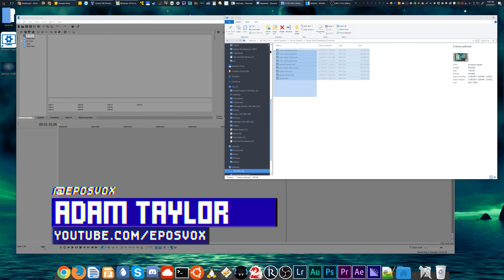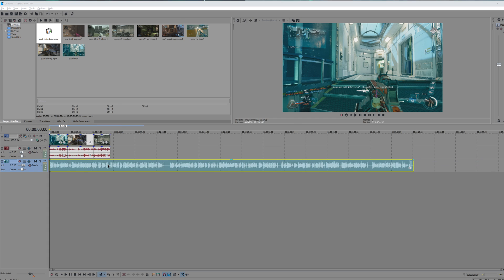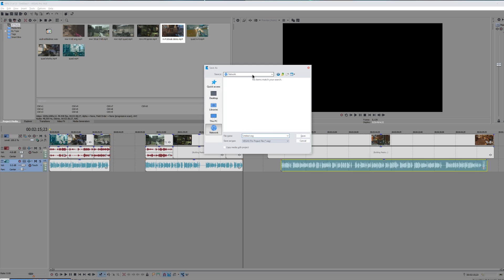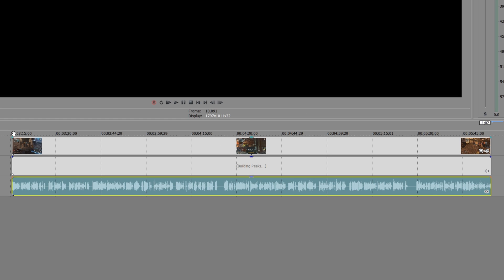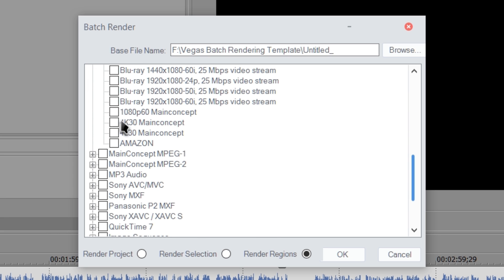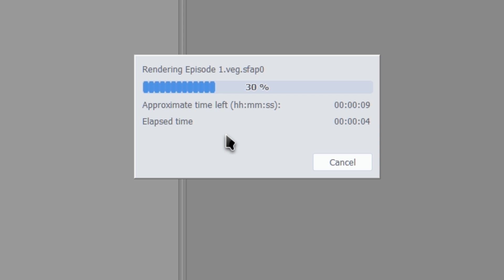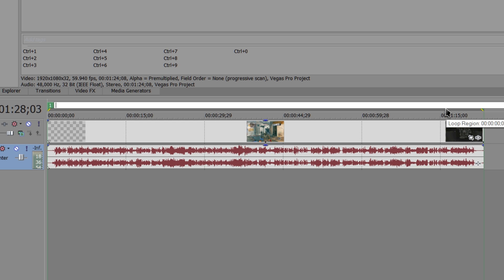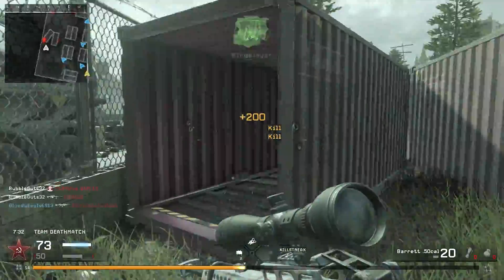HOW TO Batch Render Multiple Videos at Once in Vegas Pro (ALL VERSIONS) - Vegas Pro Tutorial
In this video, I show you how to batch render multiple videos at once in Vegas Pro. This is an easy, but super handy technique to save you a lot of time when rendering out multiple videos, multiple episodes of a Let's Play series, and so on.